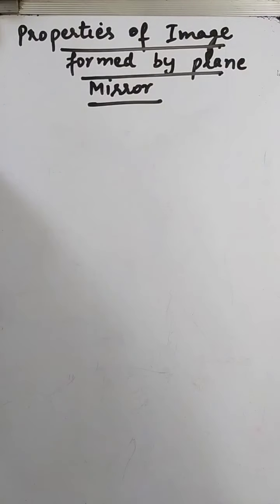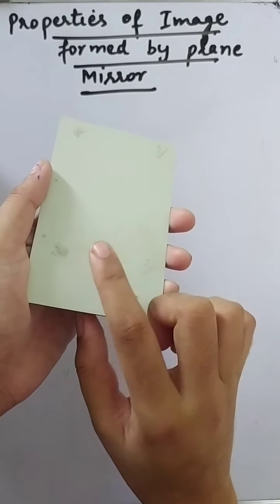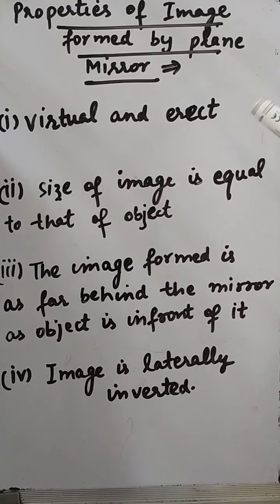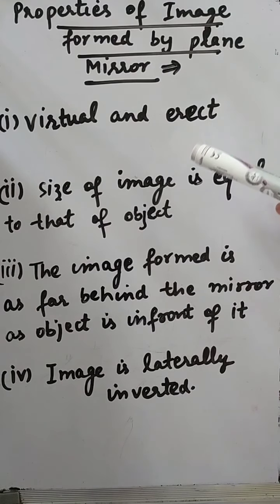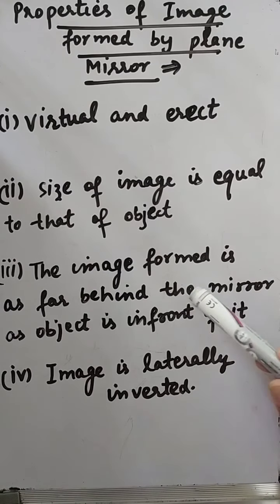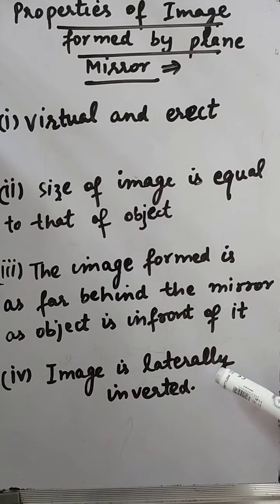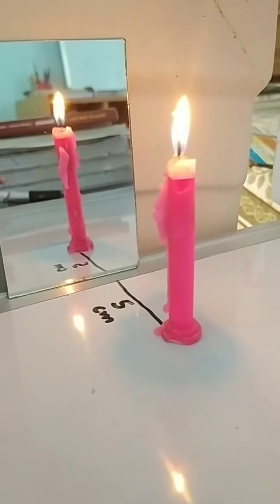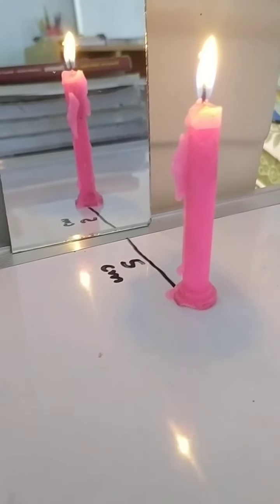Properties of image formed by plane Mirror with demonstration| Difference in real and virtual image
👉Demonstration of properties of Image formed by Plane mirror
👉Properties of Image formed by plane mirror
👉difference in real and virtual image
👉Lateral inversion property of plane mirror